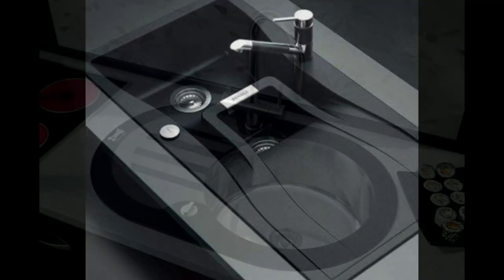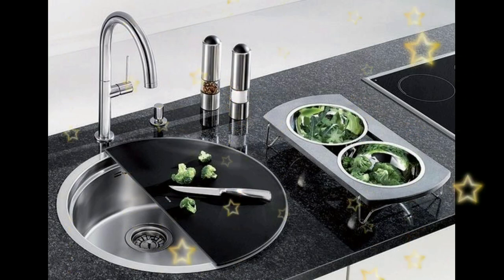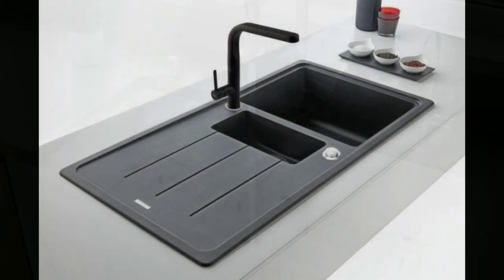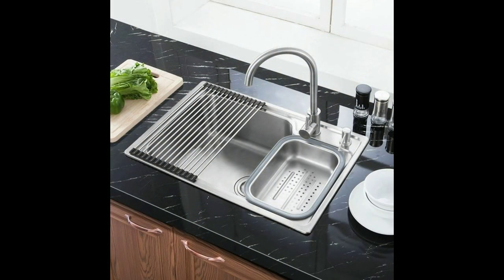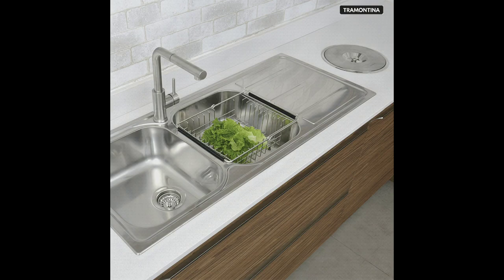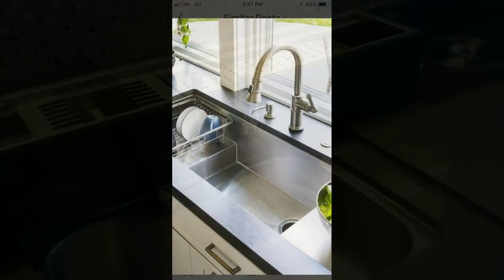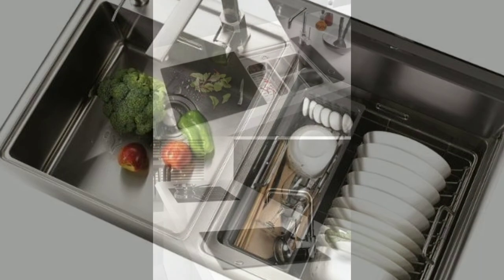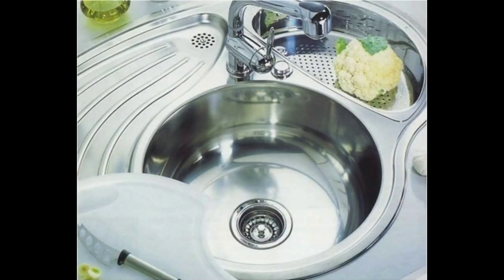Modern Kitchen Sink Design | Steel Sink Ideas | Trending Kitchen Sink ideas | 100+ Sink Design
Hello Friends
In this video we are providing kitchen sink ideas.
Hello Friends
In this video we are providing beautiful ideas of kitchen sink design.
You can also see our other videos for latest home design home interior home decoration ideas bed room kitchen living room design etc in our channel.